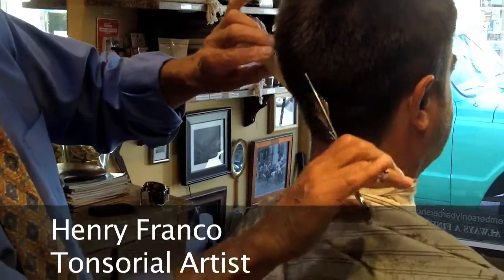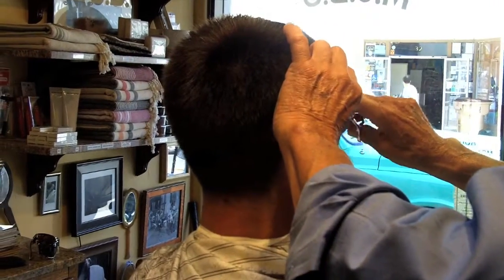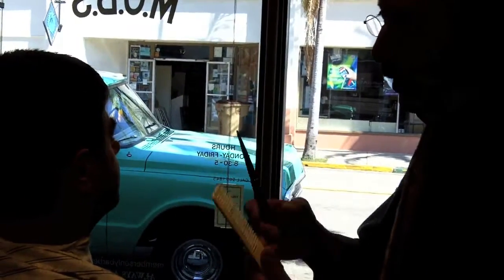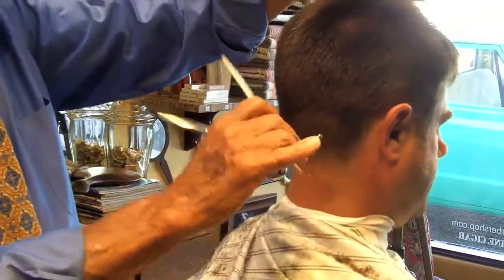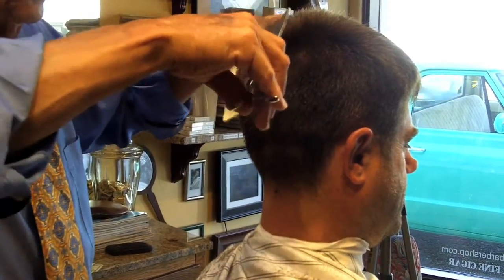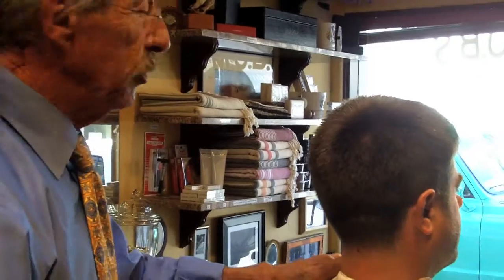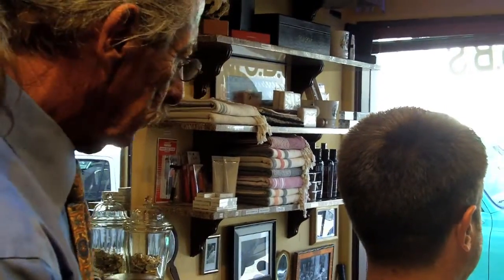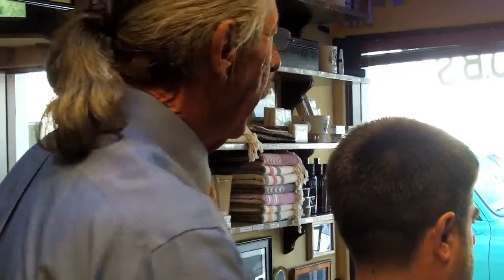New Barbershops Without Sinks: Good or Bad?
Barbershops without sinks are popping up. Is this good or bad? Hear what Henry Franco, a Tonsorial Artist and barber, has to say about the lack of sinks in new barbershops.